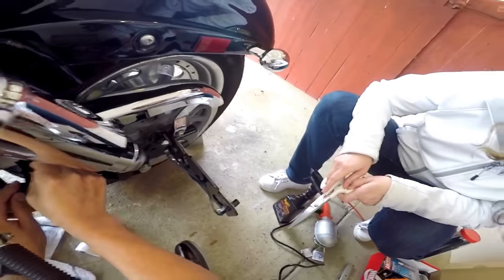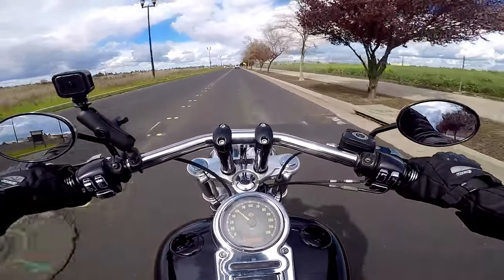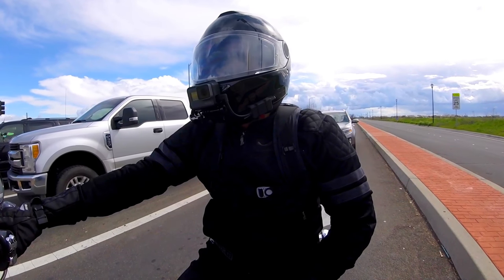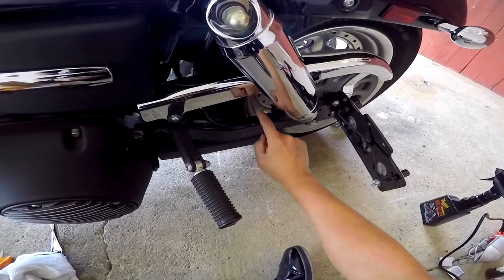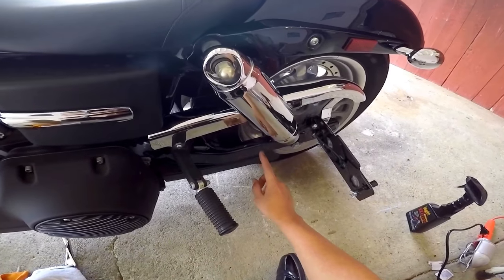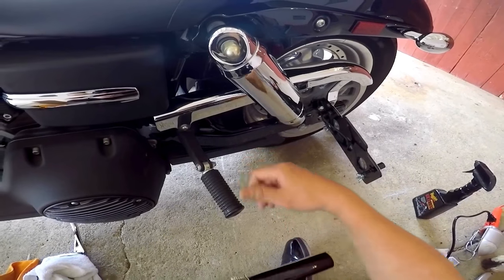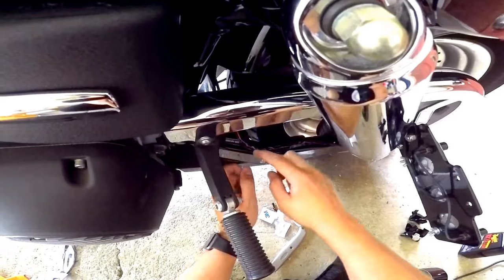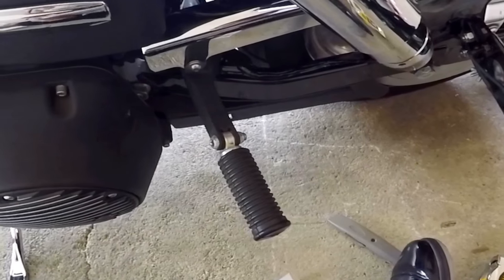3M 1080 Vinyl Wrap - hiding wires on my swing arm - Fat Bob Mod #13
It's officially a "wrap" on my rear fender swap. I use some 3M vinyl wrap to conceal the license plate light wiring on my Fat Bob swing arm, and I am pleased with the end result.

If you enjoyed the video,  give it a thumbs-up.

GoPro Hero 5 Black
GoPro Hero Session
GoPro Hero 5 Mic Adapter
Mic - Mono by Giant Squid
Mic Windscreens
Micro SD Card / 64GB

T.O.G.'s Mounts:
Curved GoPro Arm Mount
90 Degree Arm Adapter

T.O.G.'s Mounting:
Velcro / Industrial Strength
Zip Ties
Double Sided Mounting tape